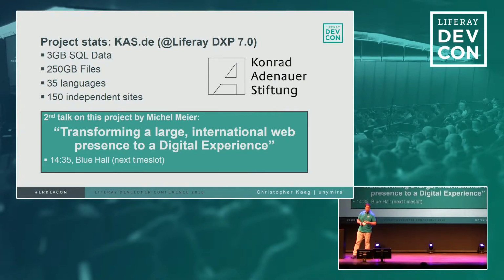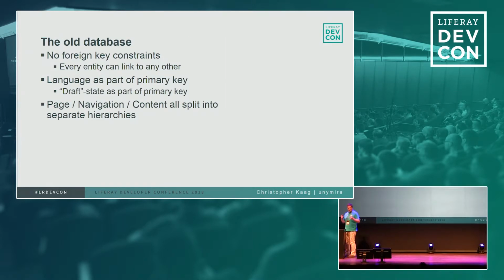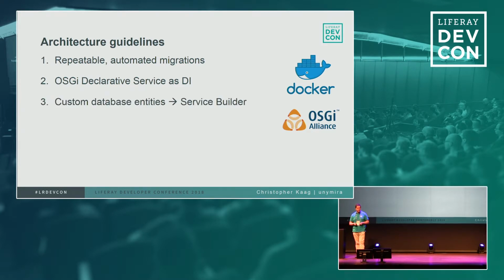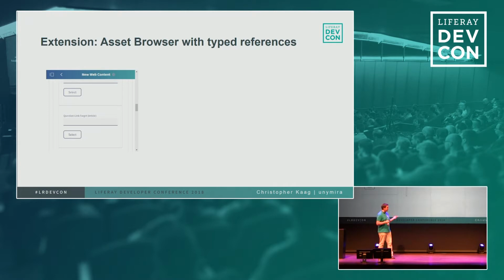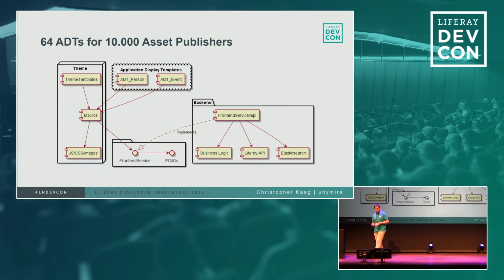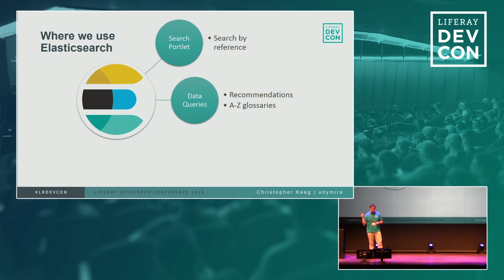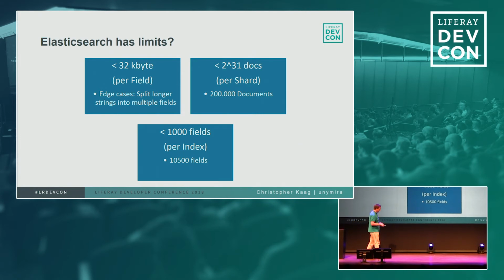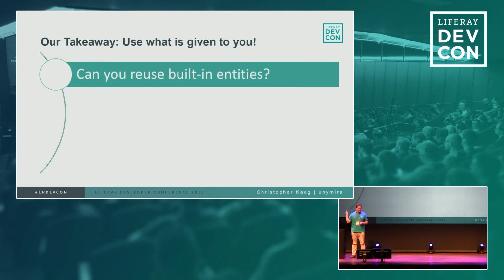Making Liferay DXP easier, faster, and more powerful - Liferay’s API and ElasticSearch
Liferay DEVCON 2018: Making Liferay DXP easier, faster, and more powerful - Pushing Liferay’s API and ElasticSearch to their limits | Christopher Kaag, Consultant, unymira

"In a real world, large scale Liferay DXP project, we had to build our own tool-chain on top of Liferay DXP to enable automatic & reproducible migration of existing projects. This let us rapidly build sites, page hierarchies, and complex entity models as graphs of Web Content Structures, using only Liferay’s API and OSGI services. This allowed us to cope with the huge amount of data, saved us a lot of development time and ensured the quality of the solution through continuous deployment. In this talk we show you how we solved this. Starting with generating web content structures automatically from Java class definitions, importing data taken from system-agnostic POJOs, and extending Liferay's Asset Browser, we could build more precise entity models than the standard offers. We also adjusted Liferay’s search to improve frontend performance by saving database round trips and slimming the index. If you are an architect or developer that wants to maximize the benefits Liferay offers, this talk is for you!"